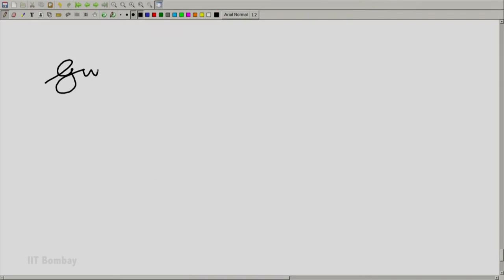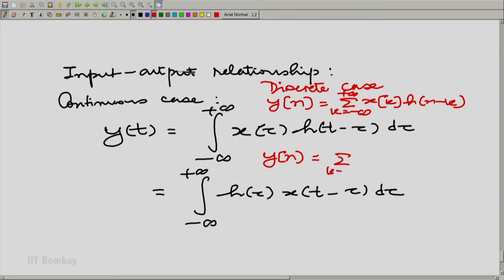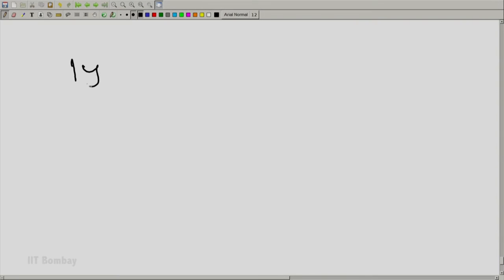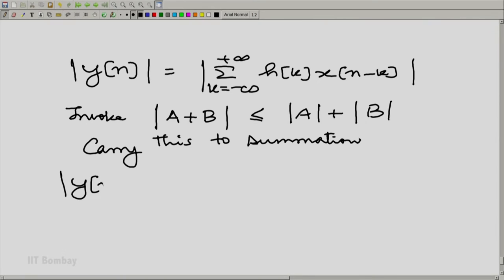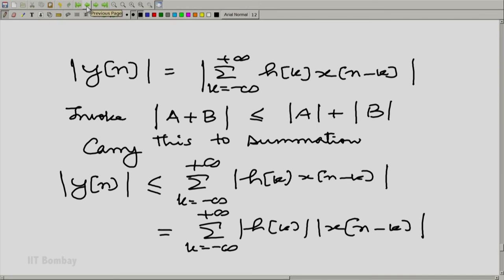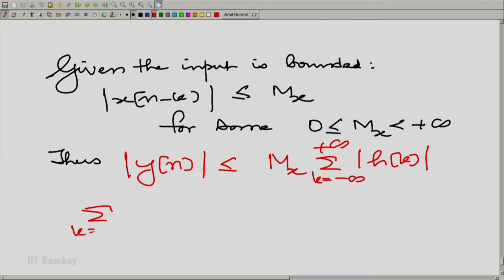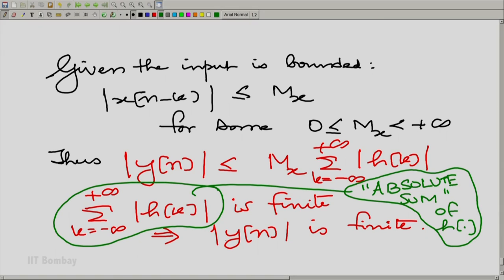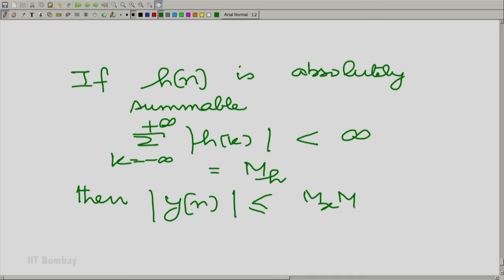EE210x S129 Investigating Stability from the Impulse Response